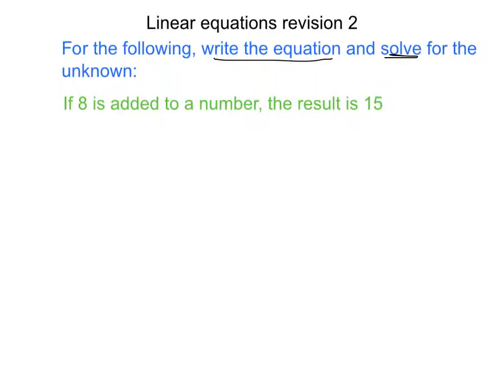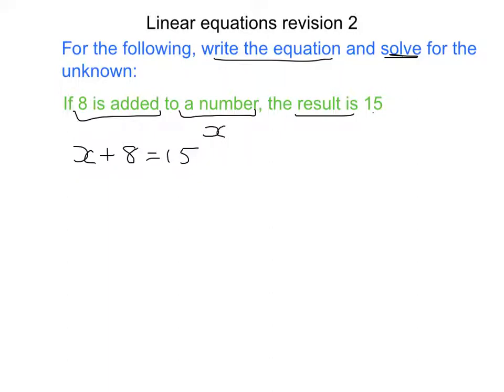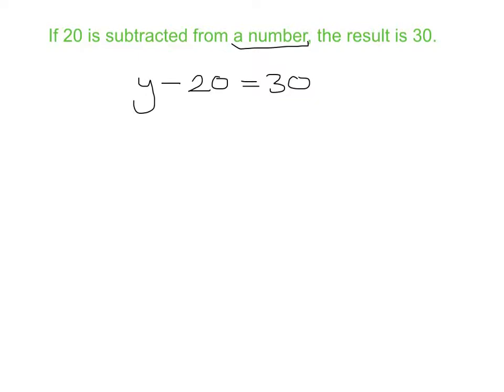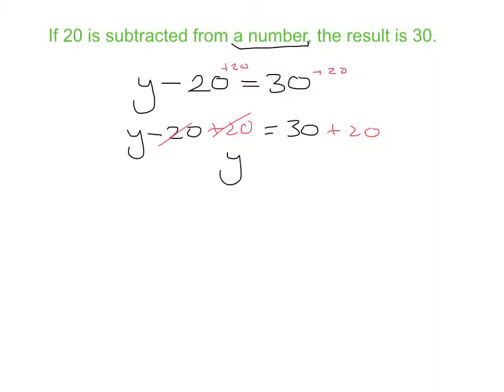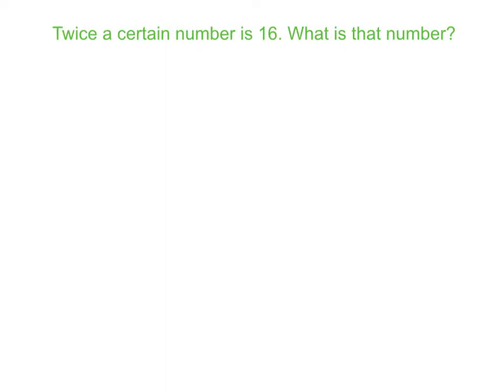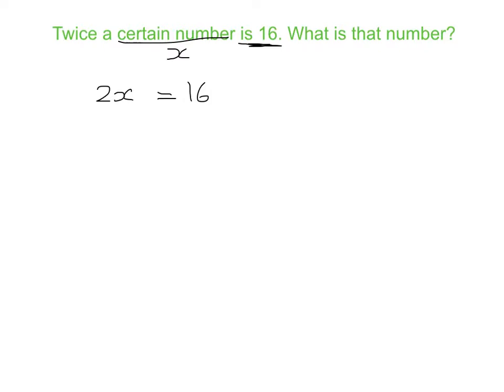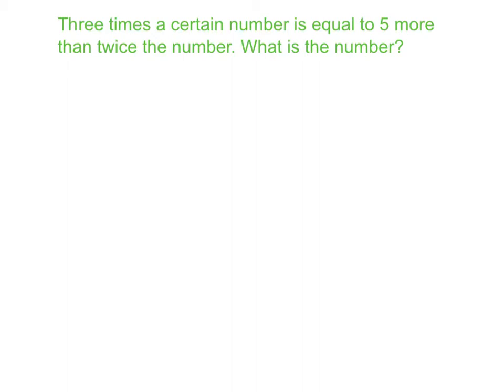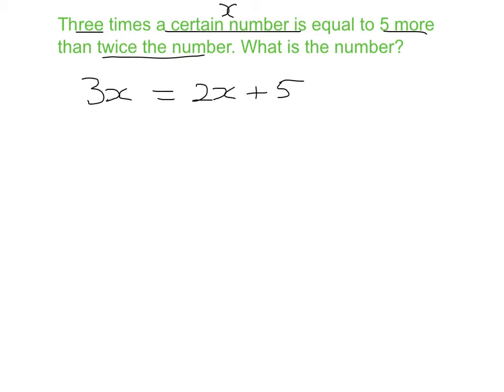linear equations revision 2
Writing worded questions as a linear equation and then solving that equation.